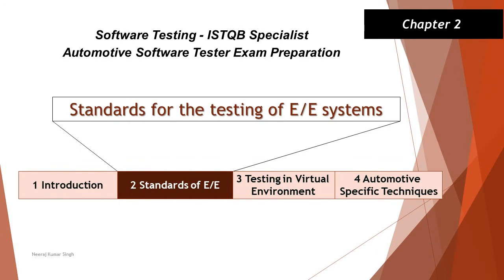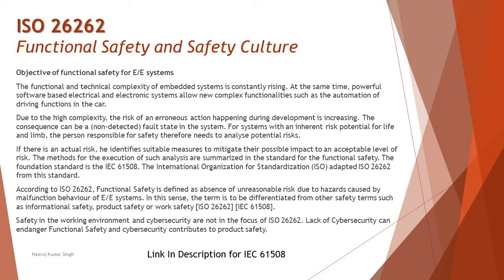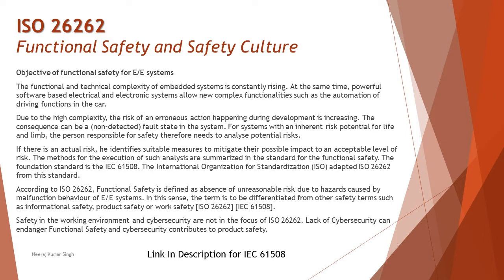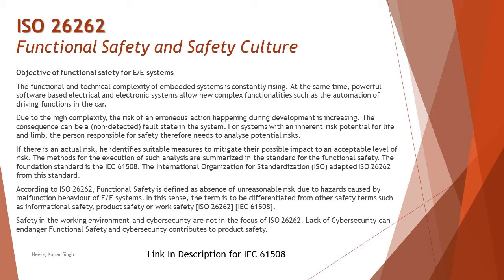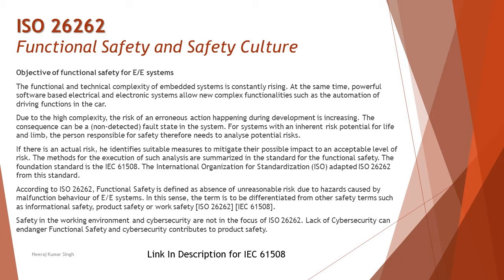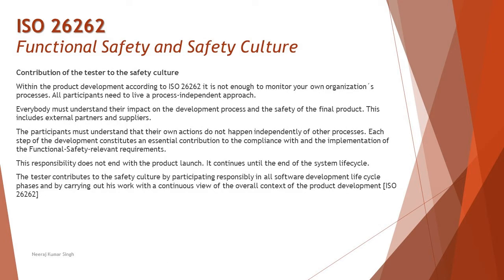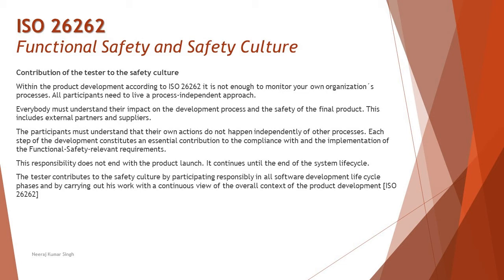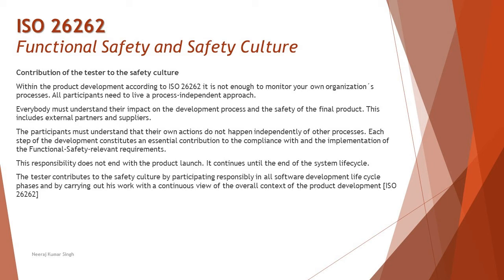ISTQB Automotive Tester | 2.2.1 Functional Safety and Safety Culture | ISO 26262 | IEC 61508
Hello Friends,

This tutorial will drive individuals about 2.2.1 Functional Safety and Safety Culture of Chapter 2 - Standards for The Testing of E/E Systems of ISTQB Automotive Tester Certification of ISTQB Specialist Level Examination.

ISO 26262,
Functional Safety,
Safety Culture,
The objective of functional safety,